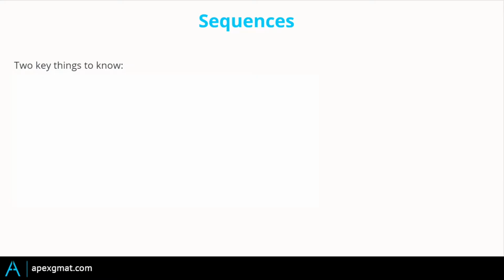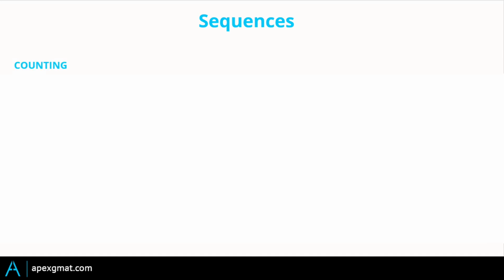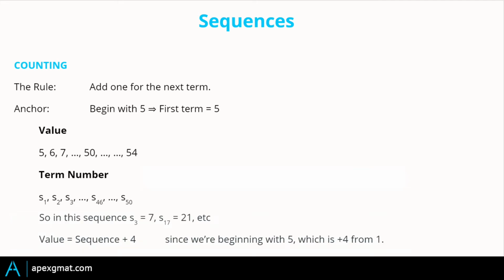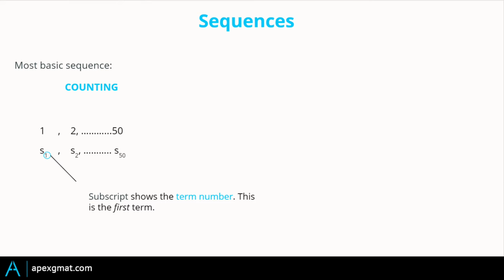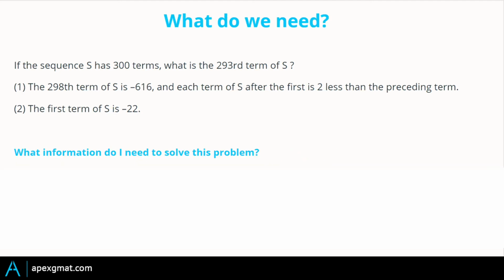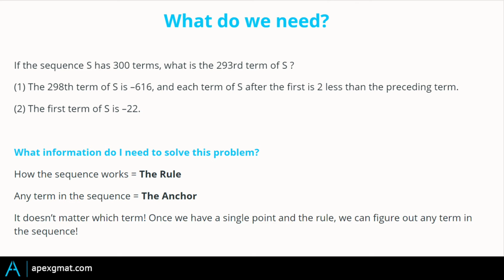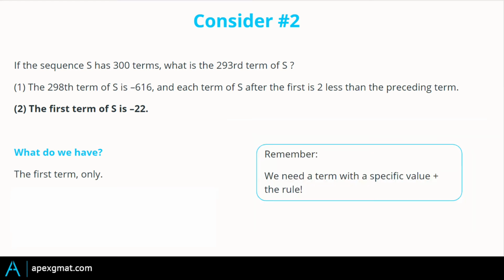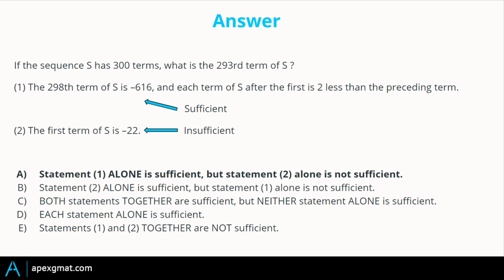Sequence Problem on the GMAT | GMAT Prep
Break down GMAT sequence problems with Mike’s expert analysis. Learn how to identify patterns quickly and apply mental prompts for efficient solving.
Mike, Apex's senior instructor, shares pivot strategies that help maintain focus under pressure.